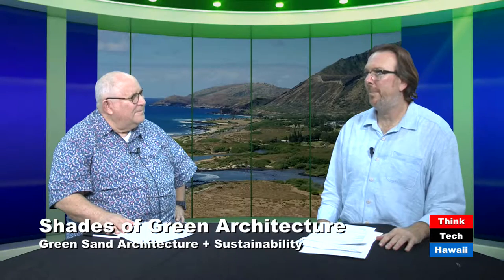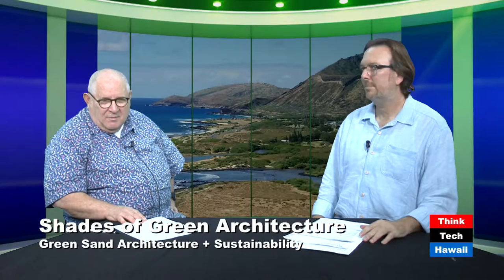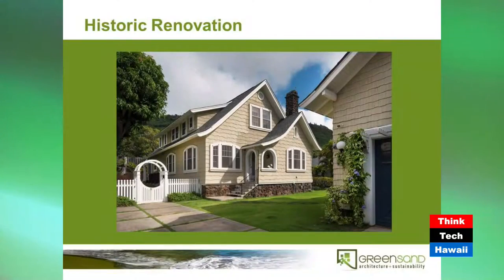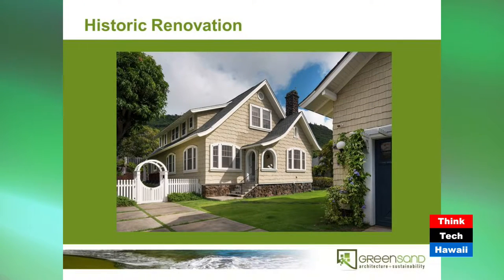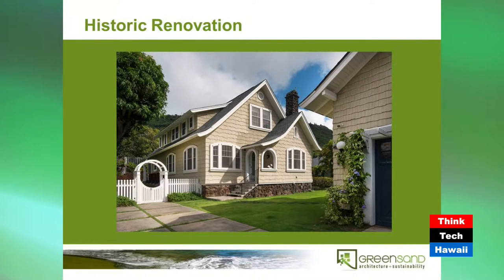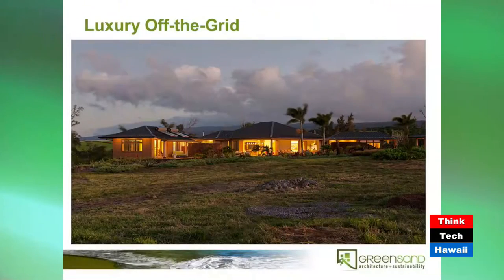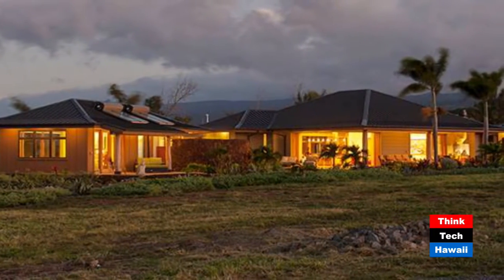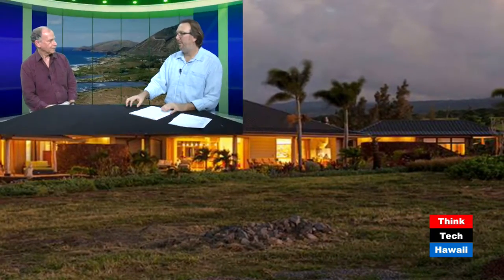Shades of Green Architecture - Green Sand Architecture + Sustainability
Howard invites Matthew Goyke to tell us about his award-winning design firm specializing in deep green sustainable healthy projects: Green Sand.

Learn how Green Sand works to provide full architectural services from planning to furniture design. They can make your project as sustainable as desired from off the grid to natural ventilation, as well provide independent sustainability consulting services.